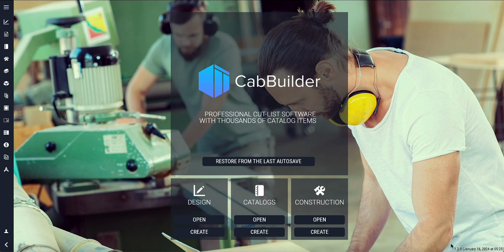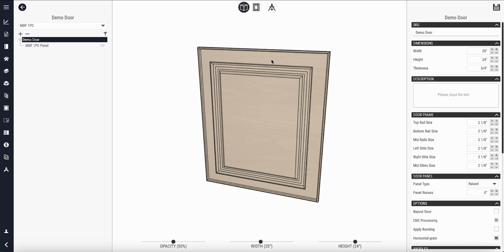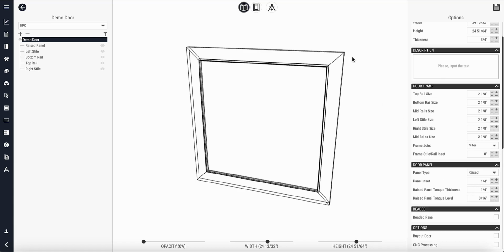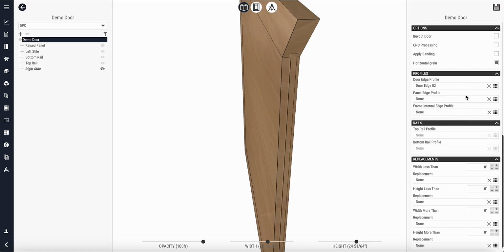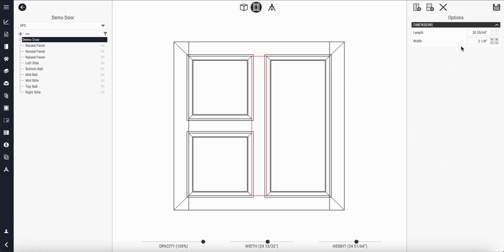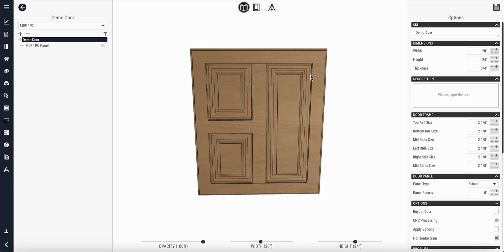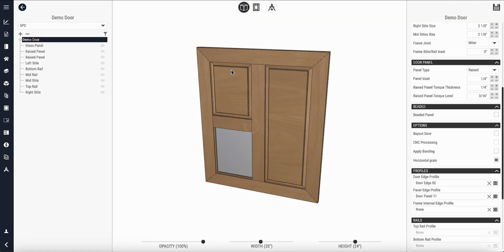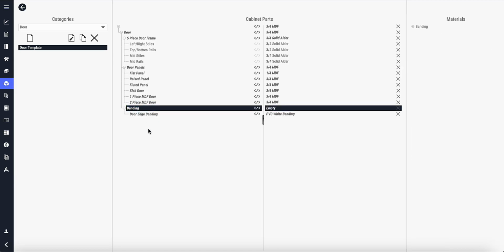Doors Part 1 – Intro and Overview